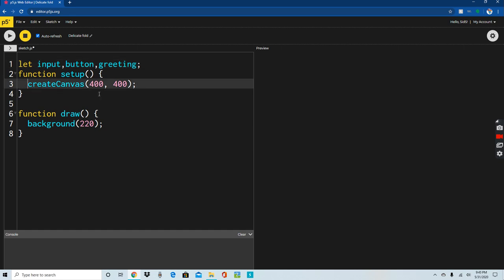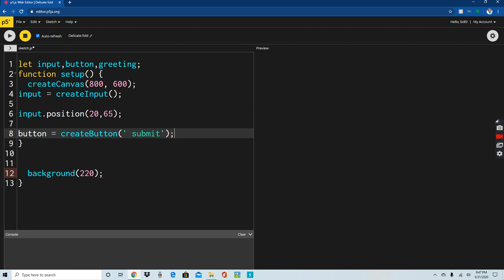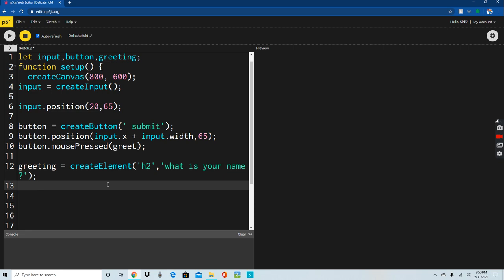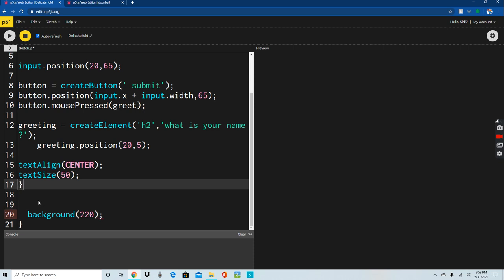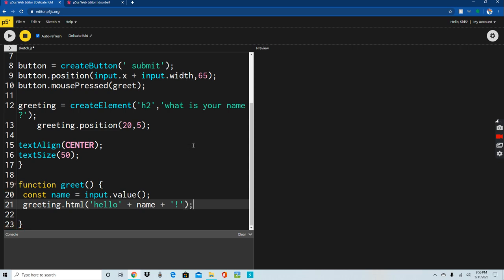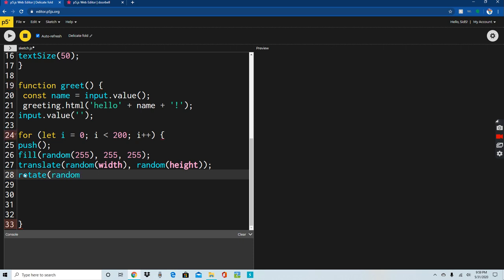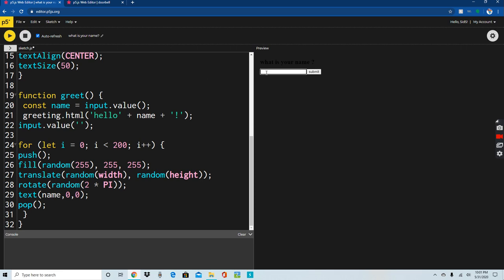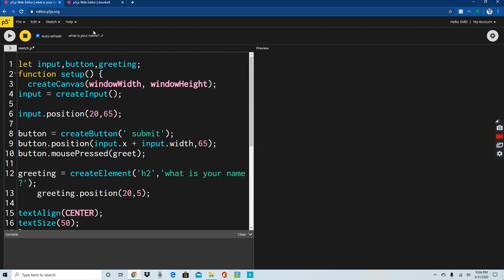What is your name?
In this video I will be teaching you guys how to put your name in p5.js with the question in the video.The sketch will ask your name and you can choose what color it comes up in.go to see the present view
to view in in full screen
Last video of the unit comes tomorrow.